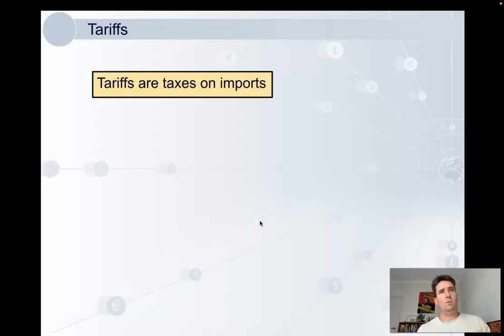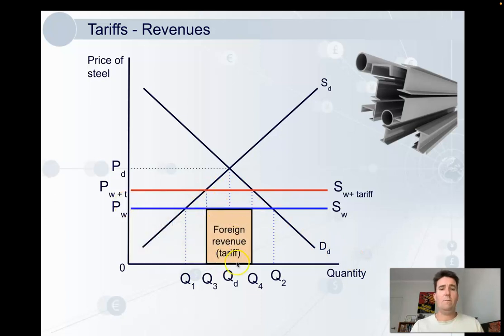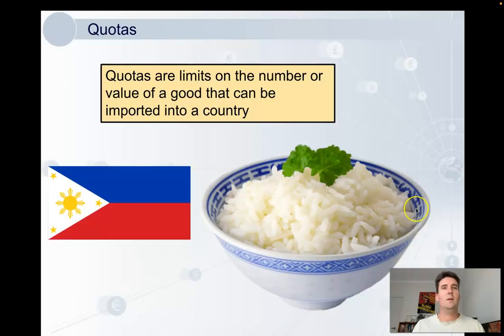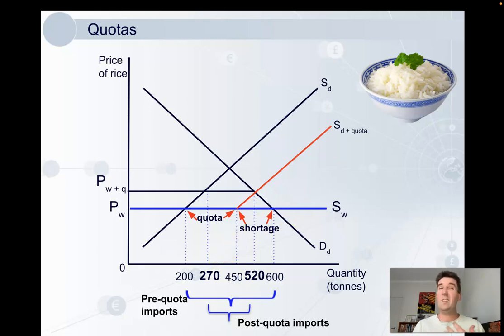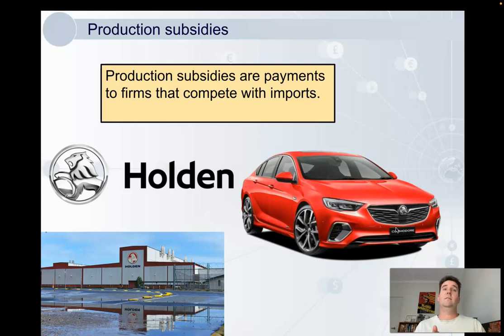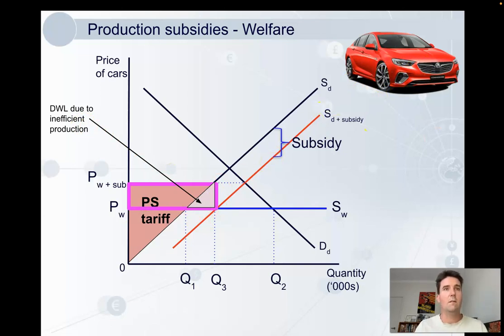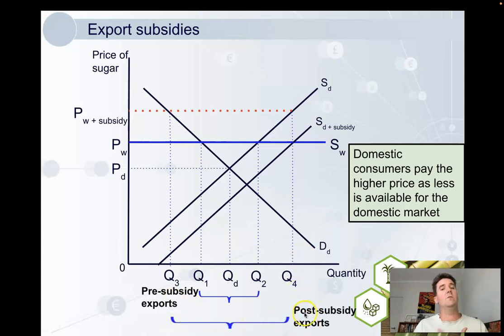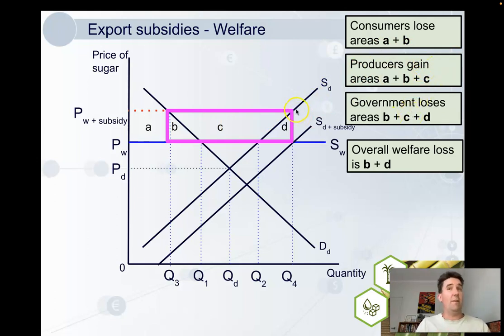4 2 Types of Trade Protection